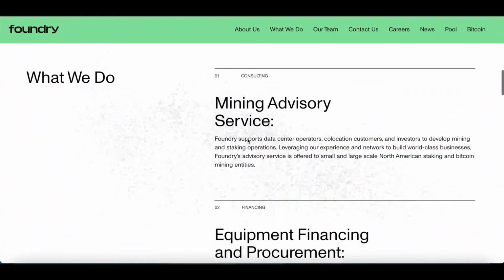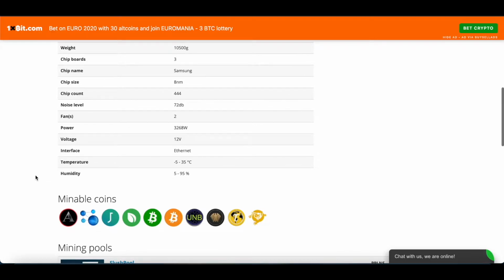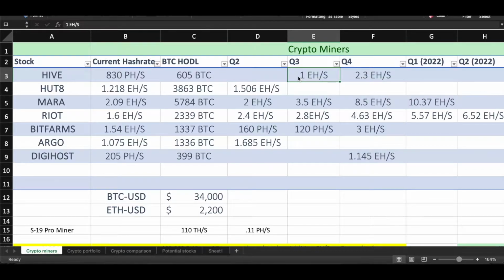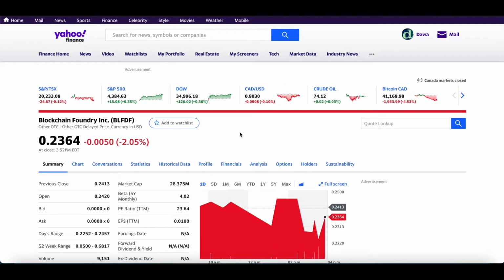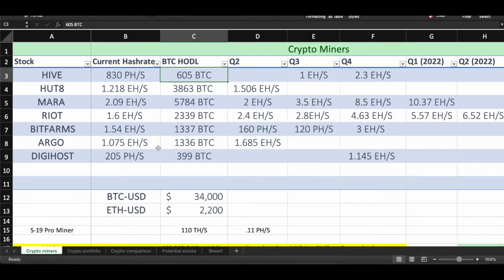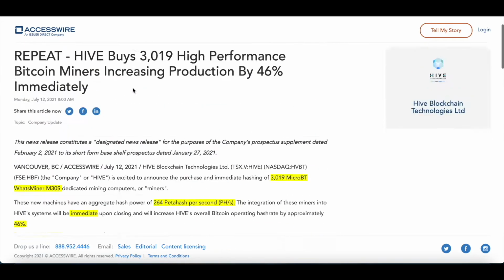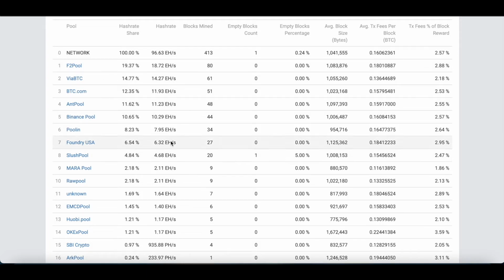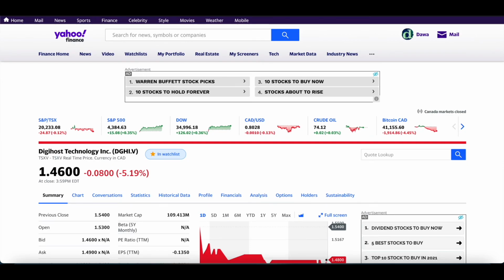HIVE Blockchain joins Foundry USA Pool 🚀 Increase Hashrate to 830 PH/S immediately 📈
Hey guys, If you're looking to start your own Challenge. WealthSimple gifts you $10 when you deposit and trade $100.